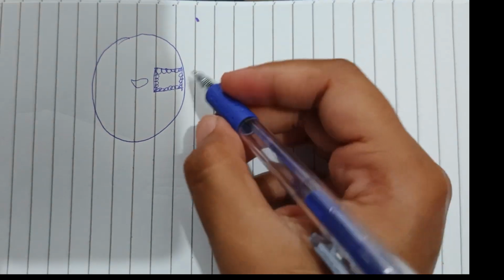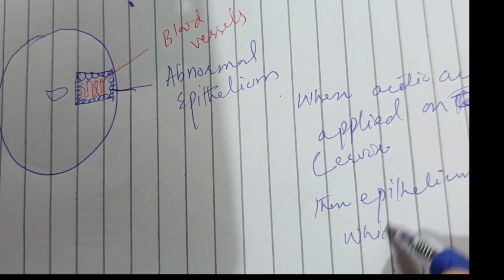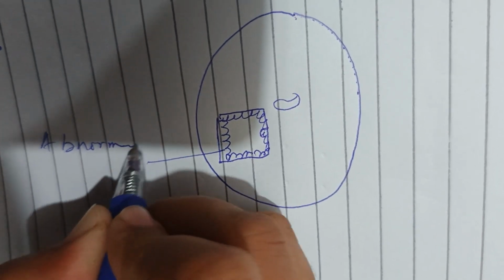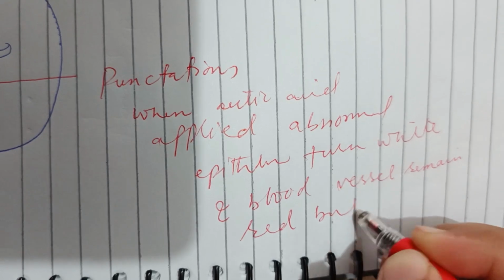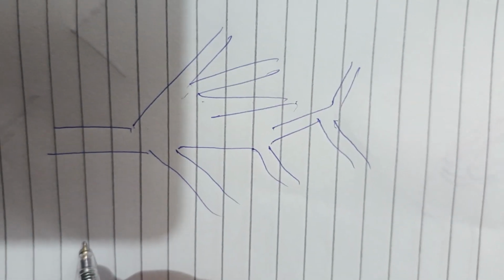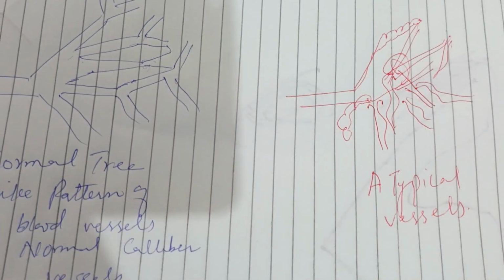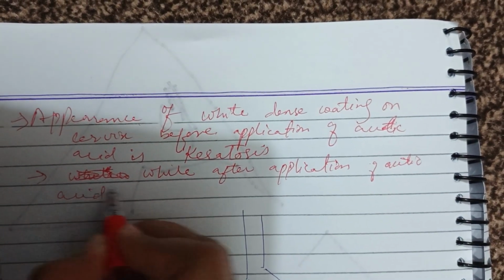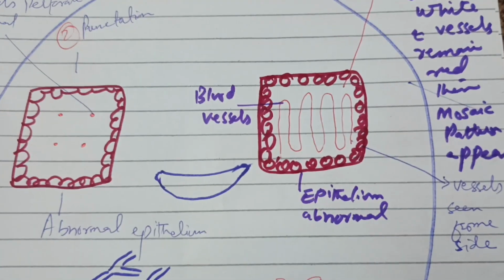Colposcopic findings made easy for fcps mcps mrcog toacs stations#imm